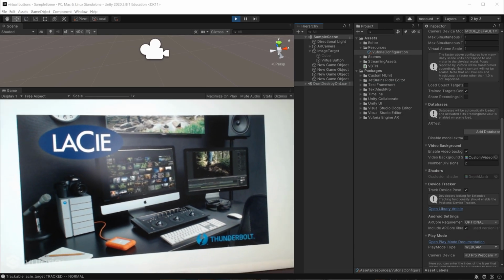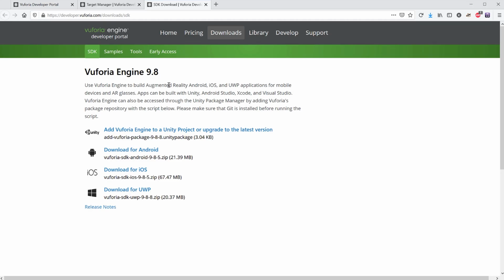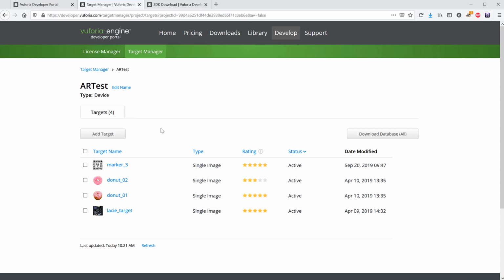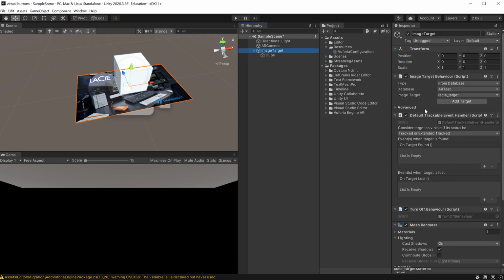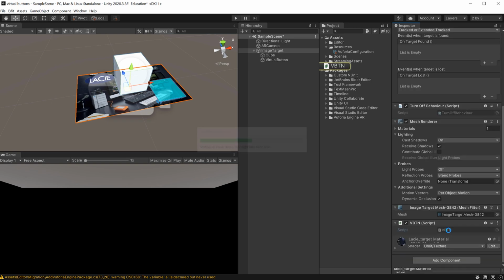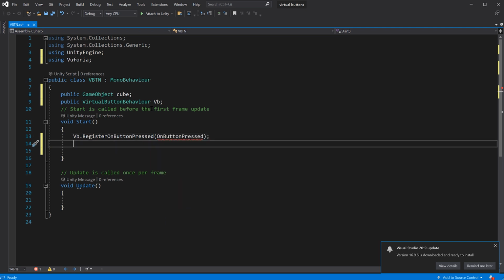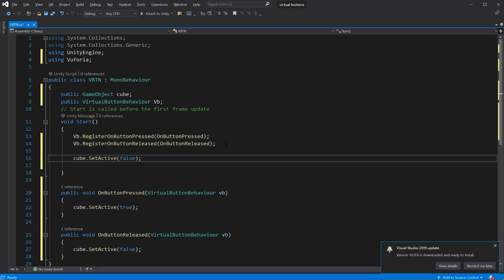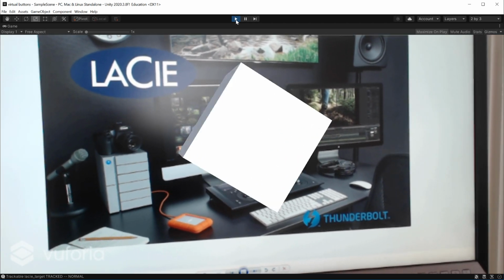Virtual buttons in AR with Vuforia in Unity3D - Part 1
Setting up and using Virtual buttons in AR with Vuforia 9.8 in Unity3D 2020 LTS